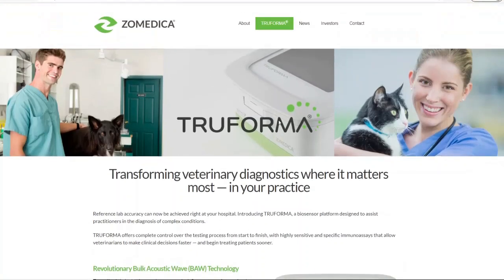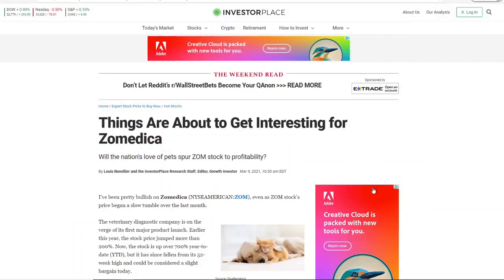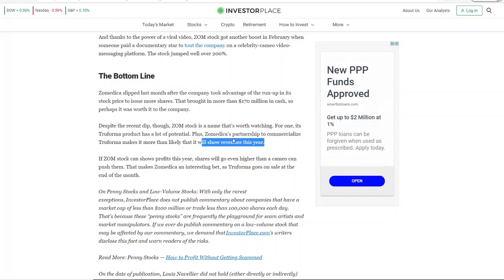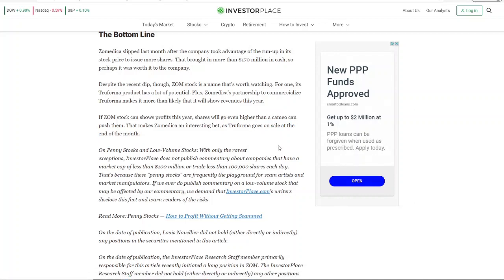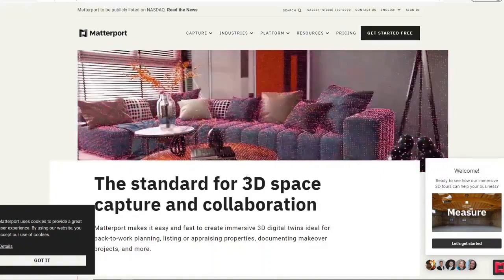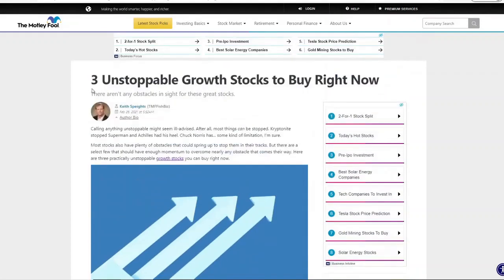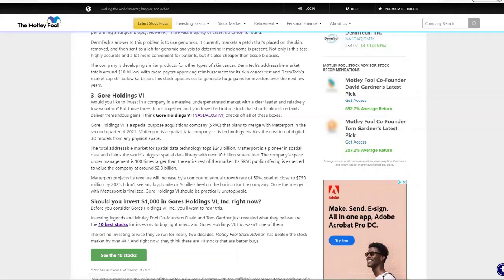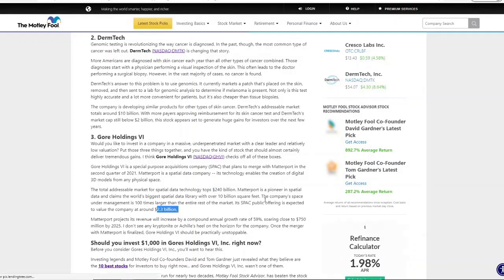PENNY STOCK SET TO EXPLODE 300% OPPORTUNITY! 🚀💰 HUGE CATALYST + PRICE TARGETS ! ZOM STOCK🔥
PENNY STOCK SET TO EXPLODE 300% OPPORTUNITY! 🚀💰  HUGE CATALYST + PRICE TARGETS ! ZOM STOCK🔥 ZOMEDICA ZOM STOCK